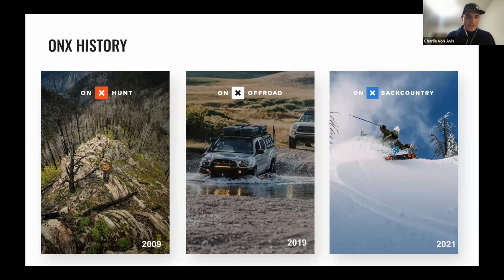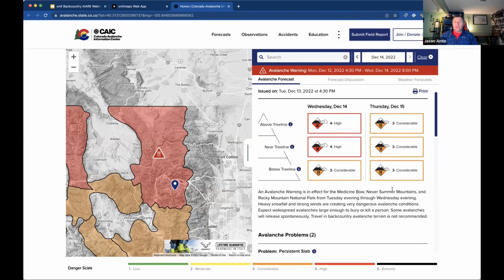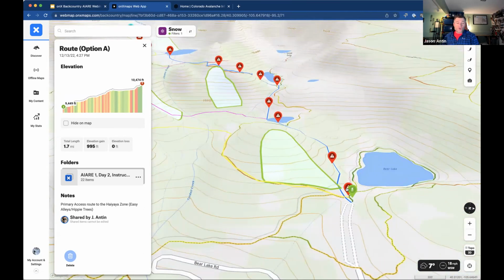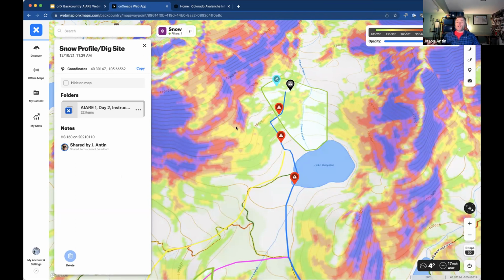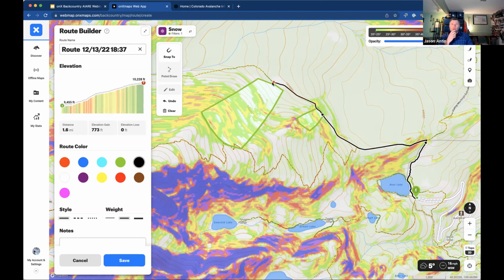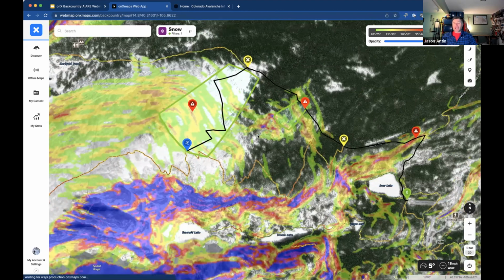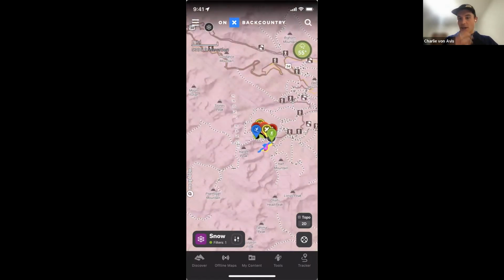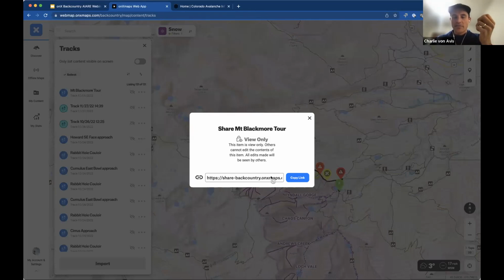22/23 CE Series: Integrating onX into the AIARE Framework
Join AIARE Instructor Jason Antin, alongside onX Backcountry’s lead product manager Charlie Avis, for a comprehensive webinar detailing how onX can be integrated within the AIARE instruction framework.

The evening will dive into sample tour planning; highlighting and utilizing the digital toolkit to identify terrain to avoid (in relation to the danger scale, spatial distribution, avalanche problems and locations and identifying terrain traps).

We'll also cover integrating onX Backcountry’s folders and its import and export functions to create a seamless Trip Options Catalog for your team and students alongside their new Guidebook integration.

CE Credit: 1 hour